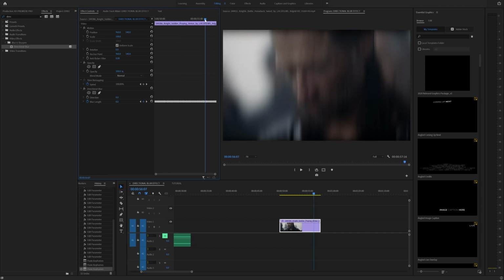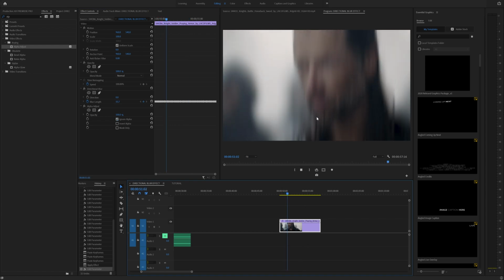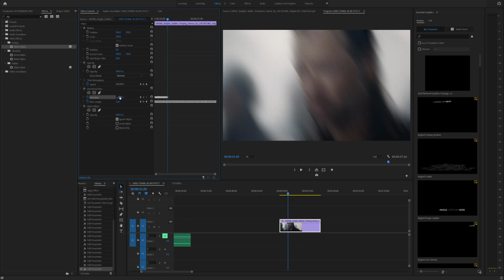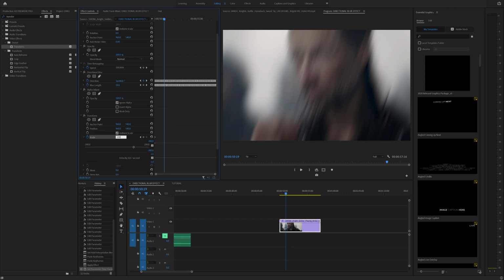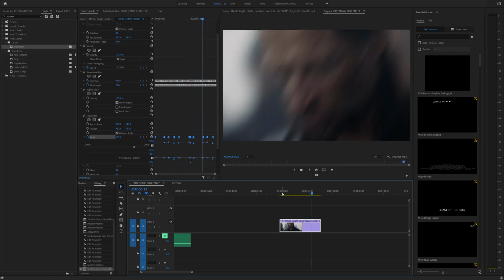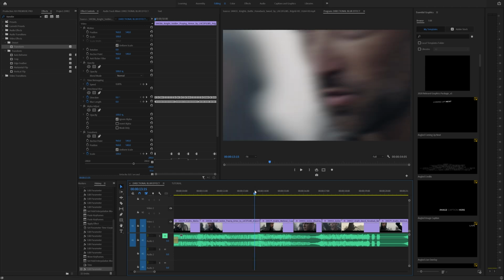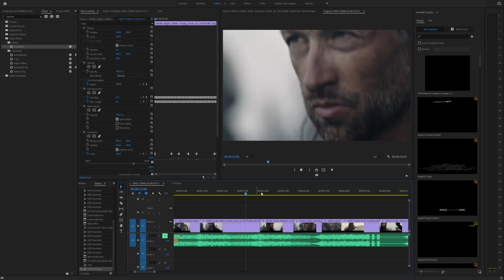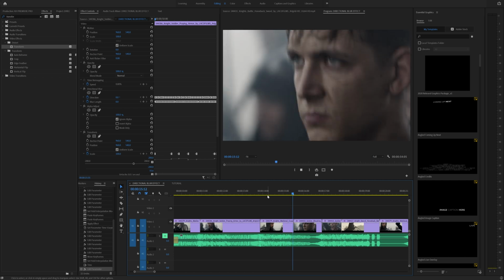CRAZY Directional Blur EFFECT | Premiere Pro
This will show you how to utilize DIRECTIONAL BLUR to create a TRIPPY effect!

In this tutorial, I will showcase using Directional Blur in Premiere Pro. This is a great way to show a flashback or create a unique scene with tension. Shaking + Zooming the footage around is pretty trippy. The best thing is, it takes less than a minute to set up.

👀 CHAPTERS 👀
0:00 | INTRO
0:23 | WHAT EFFECTS ARE USED?
1:00 | HOW TO CREATE THE EFFECT
2:12 | HOW TO REMOVE THE BLACK EDGE
2:28 | MAKE ALL KEYFRAMES HOLD
3:15 | ADD TRANSFORM EFFECT
4:03 | HOW TO TRANSITION BETWEEN CLIPS